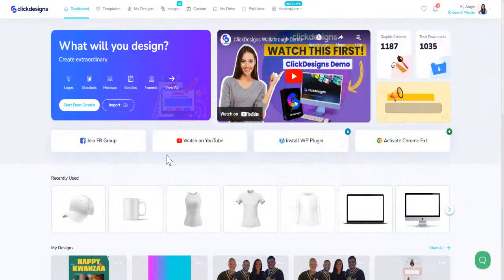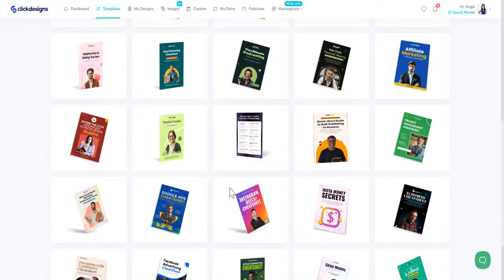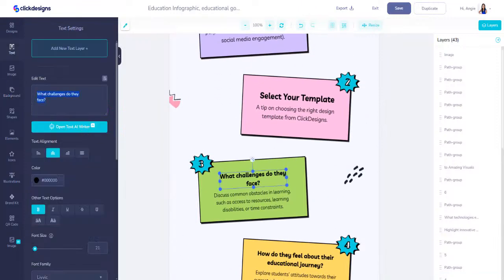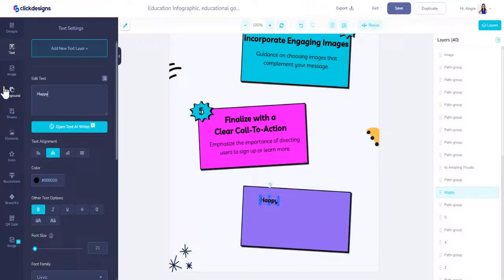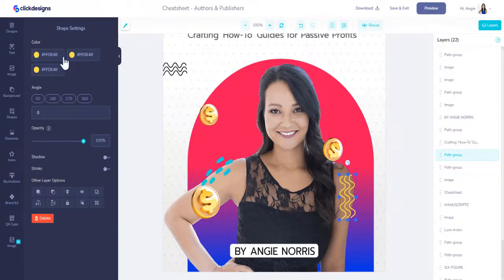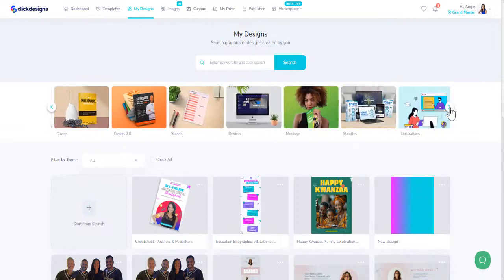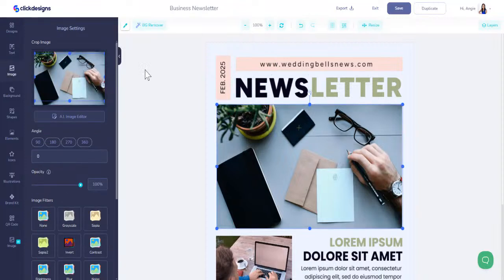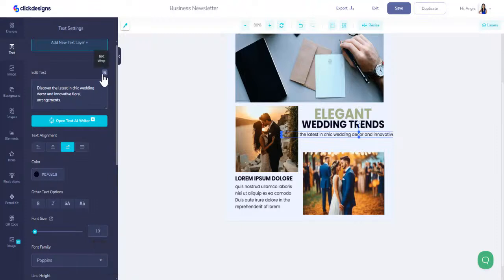Crafting Lead Magnets that Convert with ClickDesigns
In this week's installment of our series - ClickDesigns Business Builder, we design lead magnets in this episode “Crafting Lead Magnets that Convert with ClickDesigns – Designs for email capture.”
🚀 Rapid Design Tools: Build magnets quickly
🌟 Custom Templates: Boost email sign-ups
🎨 Creative Flexibility: Attract your audience
Let’s grow your email list! 🖌️